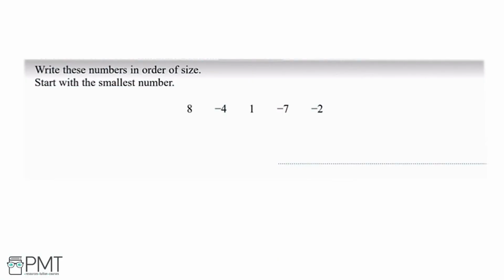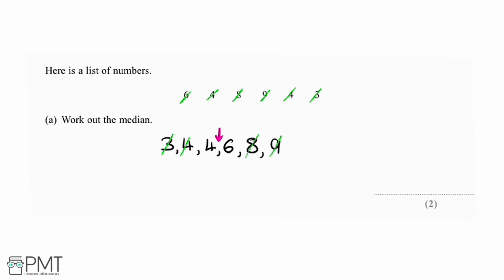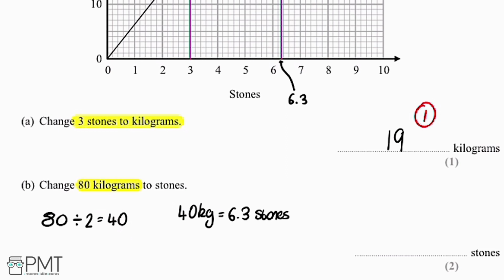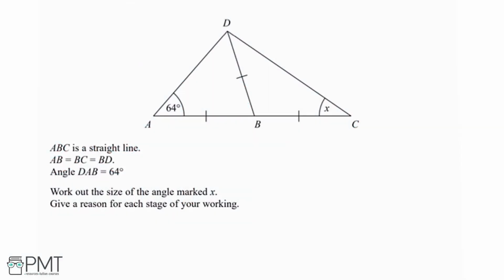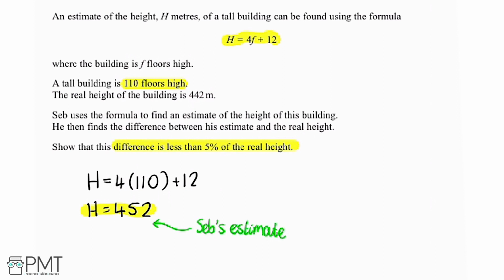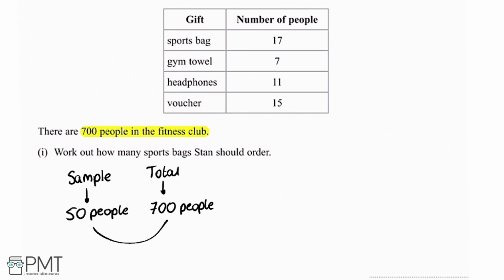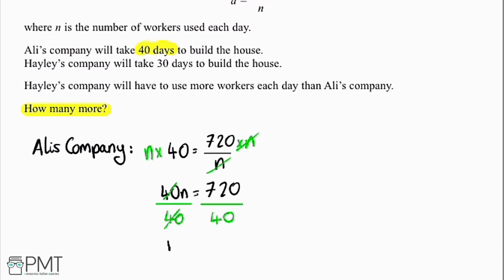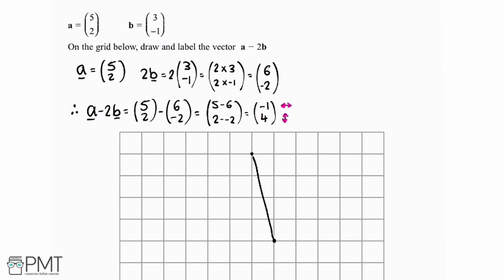Maths GCSE - November 2019 Paper 2 (F) | PMT Education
These are model solutions for GCSE Maths Paper 2 (F) November 2019 series.

You can download a PDF copy of the solutions, as well as the question paper and mark scheme for this and all other GCSE Maths Paper 2 papers You can also find other video solutions on this page.

0:00:00 Intro
0:00:10 Question 1 - Ordering Numbers
0:00:49 Question 2 - Rounding
0:01:23 Question 3 - Decimals to Percentages
0:01:57 Question 4 - Using a Calculator
0:02:16 Question 5 - Powers
0:02:50 Question 6 - Calculating Problems
0:04:41 Question 7 - Fractions
0:05:14 Question 8 - Inputs and Outputs
0:06:42 Question 9 - Mean, Median, Mode
0:11:20 Question 10 - Time
0:13:27 Question 11 - Conversion Graphs
0:16:01 Question 12 - Fractions
0:16:54 Question 13 - Transformations of Shapes
0:18:09 Question 14 - Proportion
0:20:24 Question 15 - Scale Factors
0:21:52 Question 16 - Percentages and Interpretation
0:23:05 Question 17 - Triangles
0:25:33 Question 18 - Forming Equations
0:27:41 Question 19 - Proportion
0:29:59 Question 20 - Percentages and Interpretation
0:31:42 Question 21 - Frequency Polygons
0:33:09 Question 22 - Error Intervals
0:35:15 Question 23 - Ratio Problems
0:37:32 Question 24 - Relative Frequency
0:39:40 Question 25 - Cubic and Reciprocal Graphs
0:40:06 Question 26 - Sequences
0:41:54 Question 27 - Standard Form
0:44:55 Question 28 - Substitution into Equations
0:47:19 Question 29 - Volume and Surface Area
0:51:58 Question 30 - Translations as 2D vectors